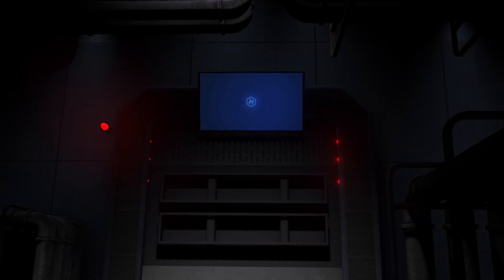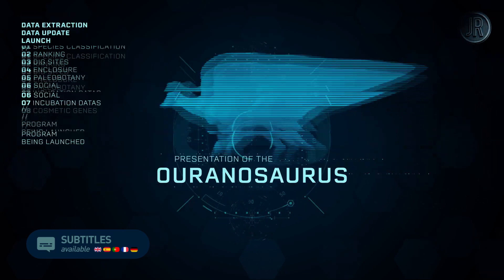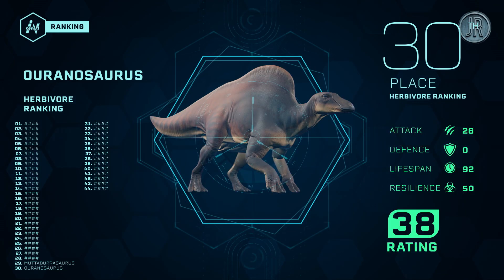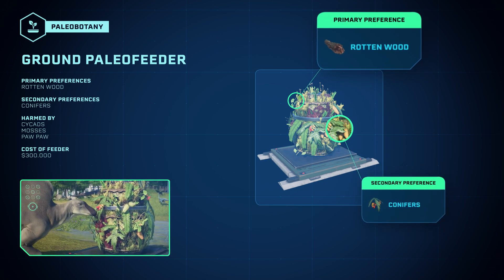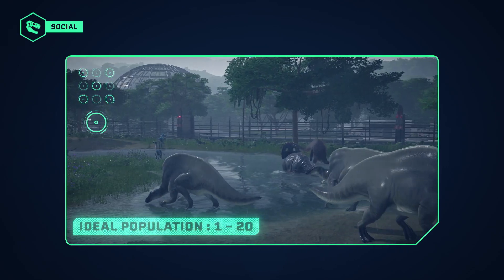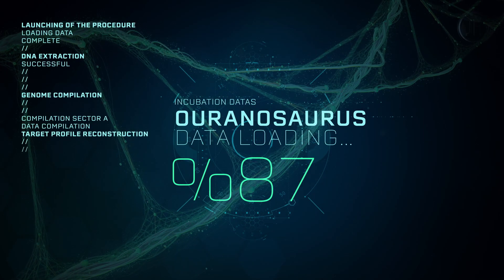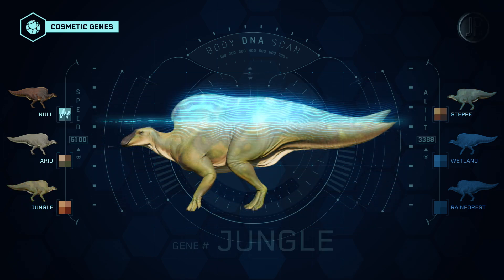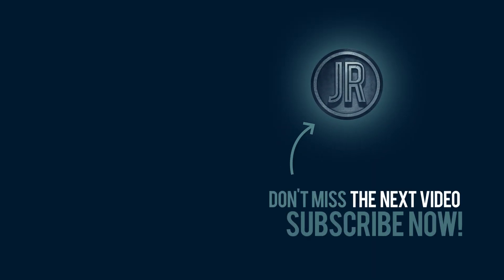Ouranosaurus - SPECIES PROFILE | Jurassic World Evolution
Available in Jurassic World Evolution with Claire's Sanctuary DLC, the Ouranosaurus is a Cretaceous herbivore easily recognizable by its large dorsal crest. Discover its profile and its 6 appearance genes, Null, Arid, Jungle, Steppe, Wetland and Rainforest.

00:20 Introduction
00:27 Species classification
00:42 Ranking
00:51 Dig Sites
01:02 Enclosure
01:13 Paleobotany
01:27 Social
02:07 Incubation datas
02:21 Cosmetic genes
02:28 Null
02:30 Arid
02:32 Jungle
02:34 Steppe
02:36 Wetland
02:38 Rainforest
02:48 Conclusion

➤ CREDITS
Directed by Jurassic Resort

Translation : ❤️ Claire ❤️

This film was created with the Jurassic World Evolution video game.

References :
| JWE